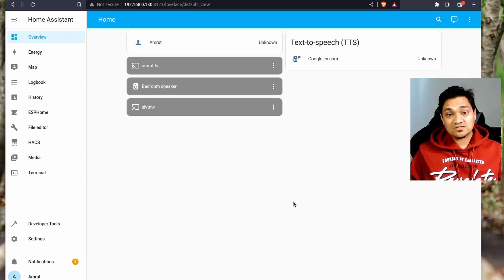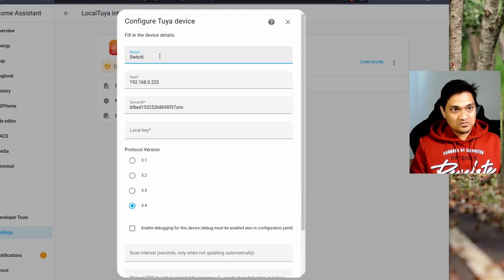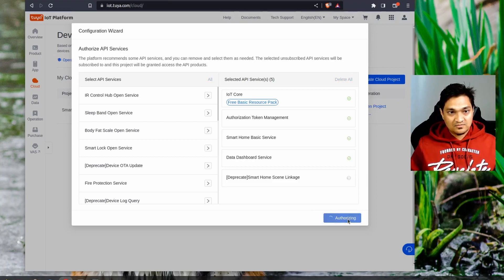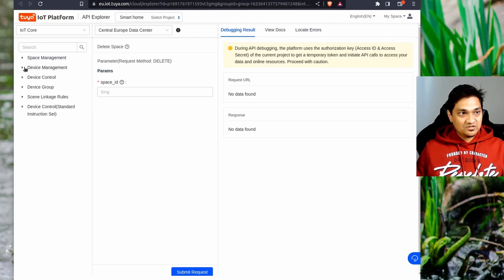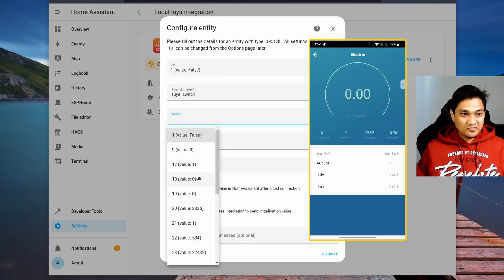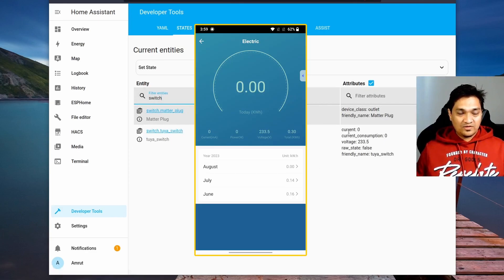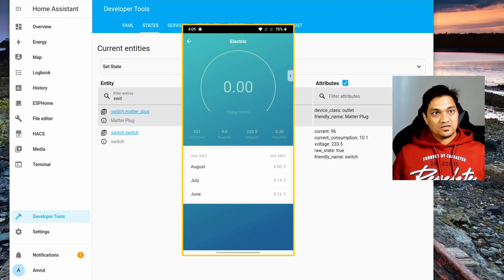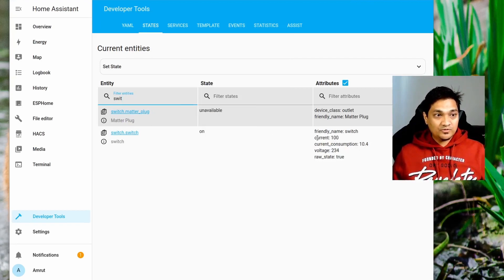How To Setup Local Tuya For Tuya Devices In Home Assistant - NO CLOUD NEEDED🔥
In this video, we will look at how we can control Tuya devices locally using Local Tuya in Home assistant. We will no longer need the cloud integration in Home Assistant to use Tuya devices.

We will look at how we can find Local Key for Tuya Devices and the configure the correct values for the current, voltage and power consumption.

WS2812B: AliExpress
Amazon US
Amazon DE

Gear I use :
Sony Alpha a6000 : Amazon India

Chapters

00:00 - Introduction
00:40 - Installing Local Tuya Integration
02:42 - Finding The Local Key For Local Tuya
06:10 - Sending Request To Get Local Key
06:50 - Adding Plug to Home Assistant
07:10 - Setting Value for Power, Current and Voltage
08:45 - Checking Current Consumption, Current and Voltage
09:40 - How To Fix Current Consumption, Current and Voltage values For Tuya Plug
12:55 - Fixed Incorrect Values For Current Consumption, Current and Voltage values For Tuya Plug
13:16 - Conclusion